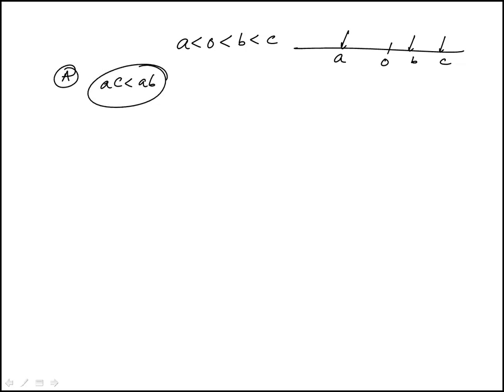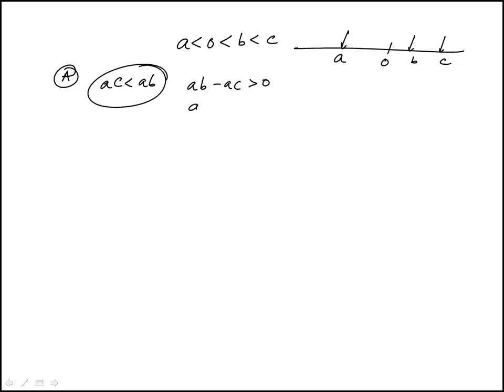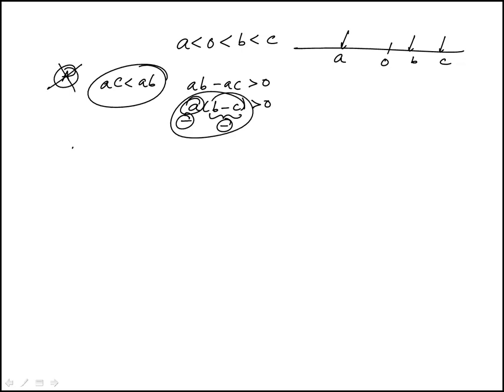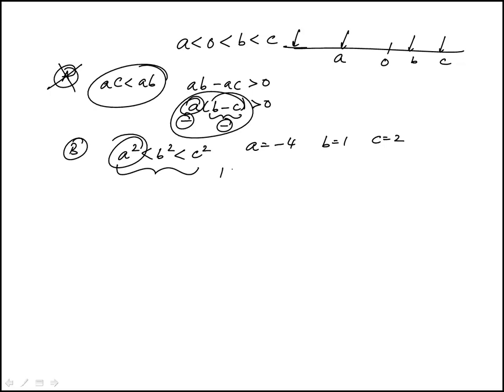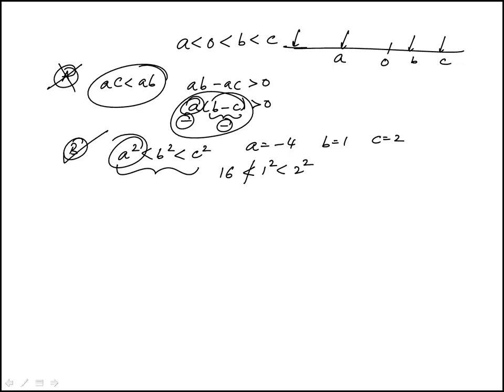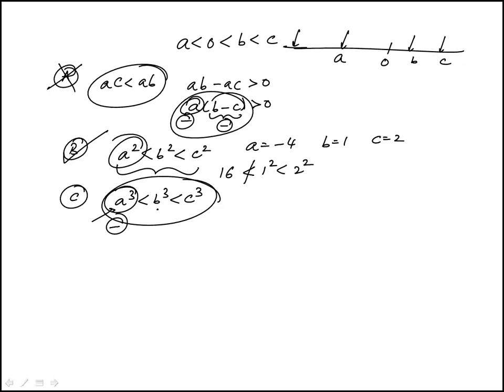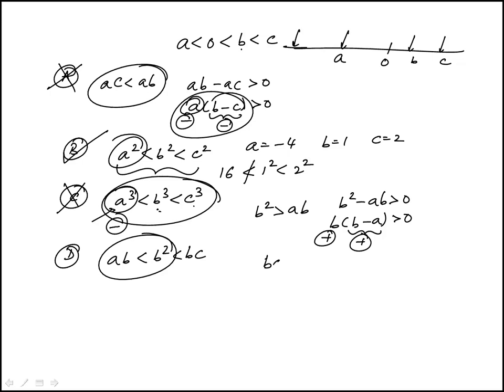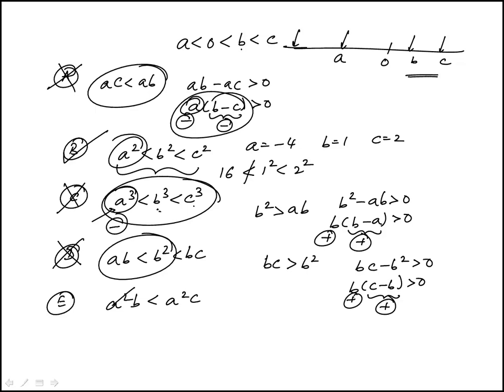Q22 College Algebra 2022 CLEP Official Study Guide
Video explanations to all of the questions in the College Algebra section of the 2022 CLEP Official Study Guide by Collegeboard.